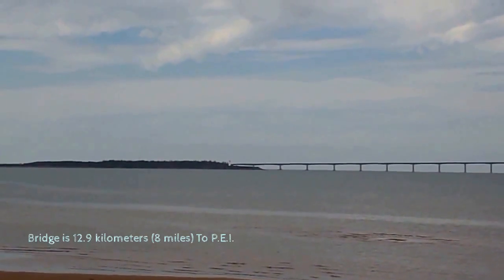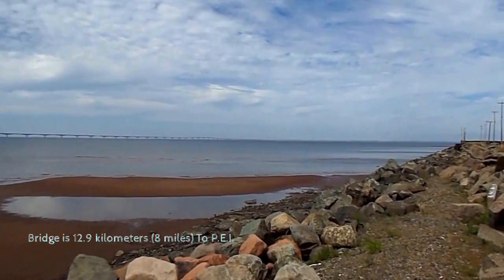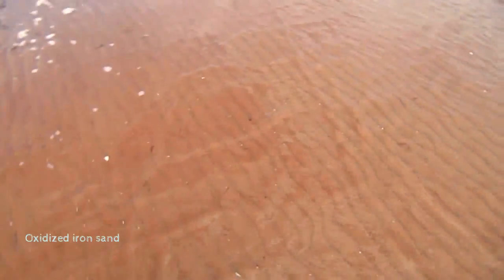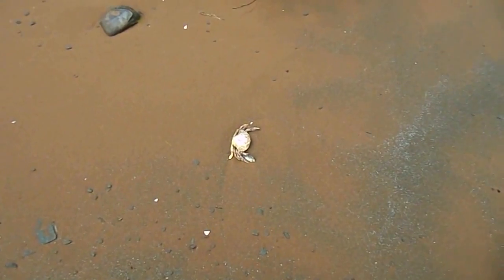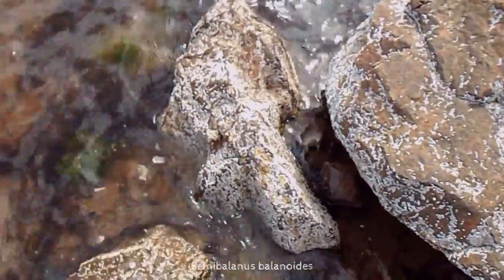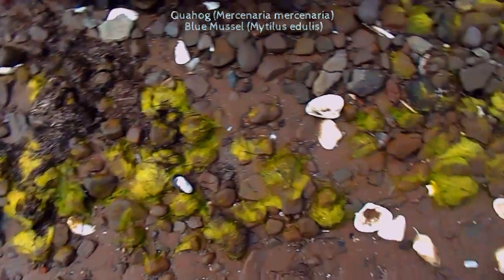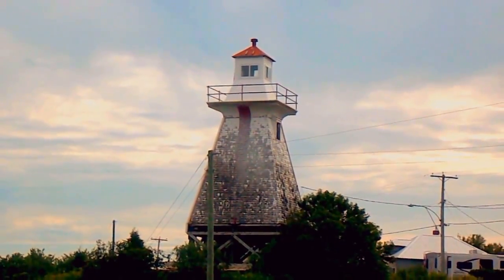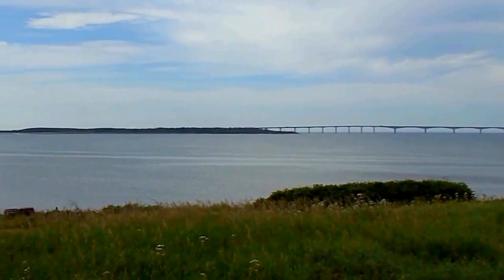Like Sand In A Pirates Shorts, These Be The Days Of Our Lives!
Just out playing in the really BIG pond. Lets see what trouble ye ole Cap'n can get into!!!